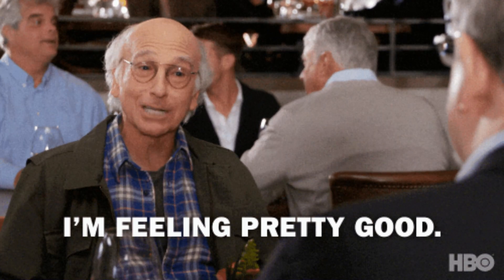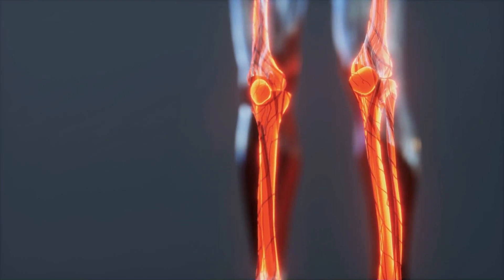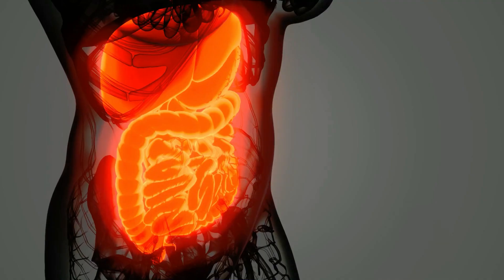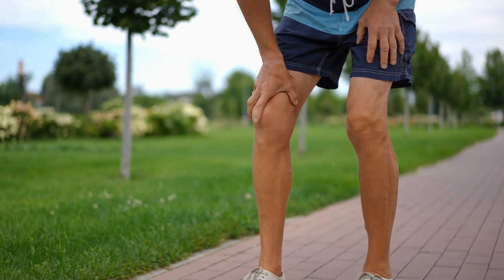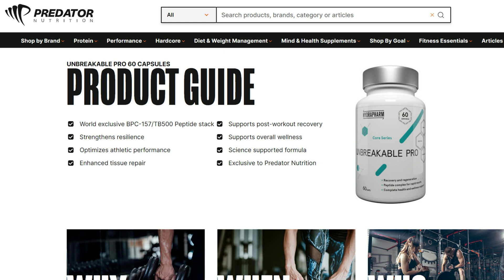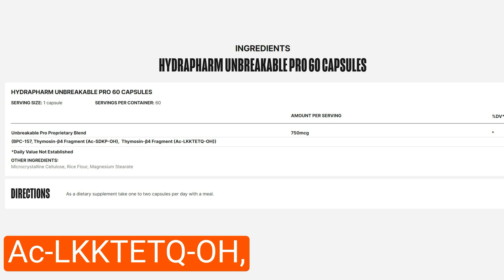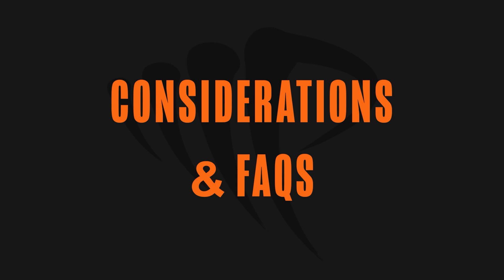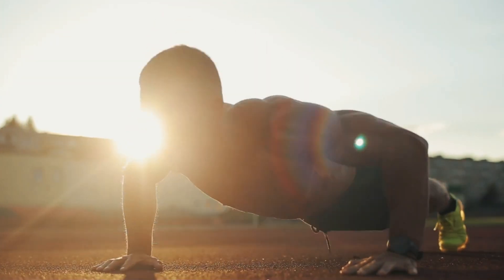BPC 157: The Future Of Healing & Regeneration - What Is It? How Can It Help My Recovery?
Have you ever wondered about the body's remarkable ability to heal itself and how you can enhance this natural process? Today, we're exploring BPC-157, a compound that's turning heads in the health and fitness community for its extraordinary healing properties. This peptide is not just a supplement; it's a revolution in regenerative medicine, promising a leap towards optimal health and performance. Let's uncover the science behind BPC-157 and how it powers one of Hydrapharm’s flagship products - Unbreakable Pro.
 What is BPC-157?
BPC-157 is a sequence of 15 amino acids, known for its impressive healing powers. Originally isolated from human gastric juices, its synthetic form is now extensively researched for therapeutic applications. Dubbed the 'Body Protection Compound,' BPC-157 plays a crucial role in the body, promoting healing, regeneration, and protection against damage.

To shop our latest supplements that obtain a high level of BPC 157, shop